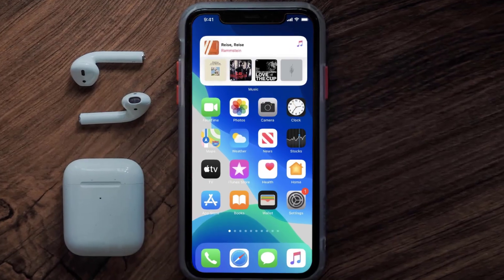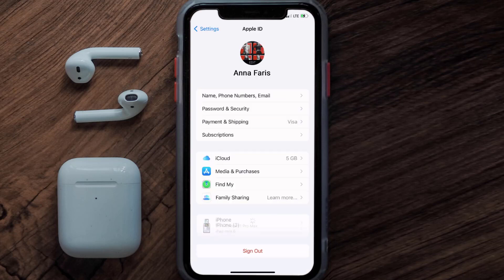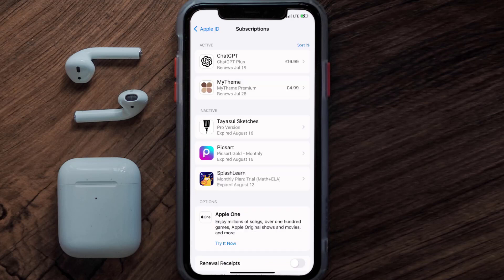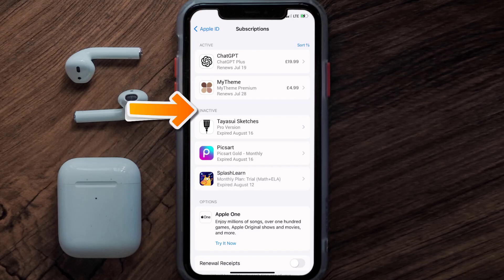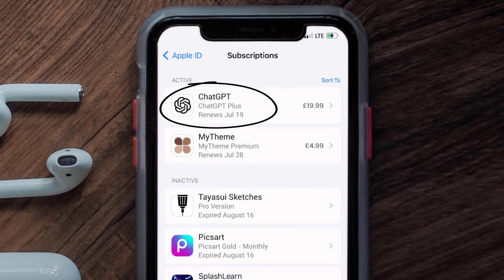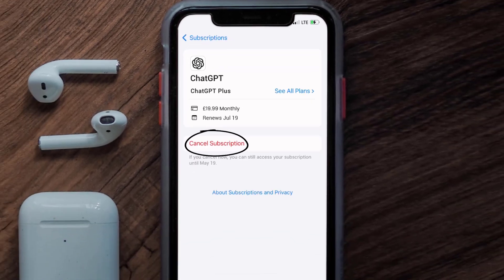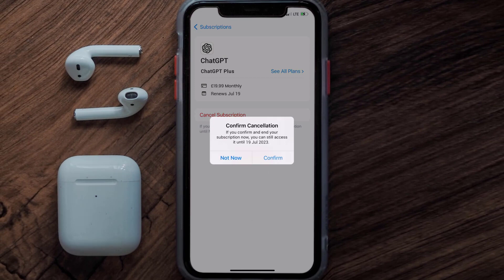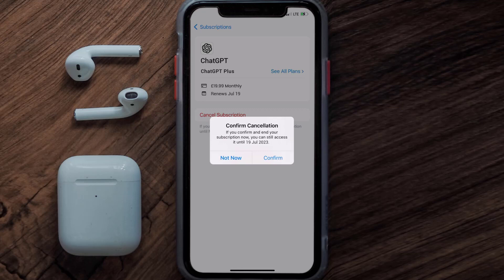How to Cancel ChatGPT Subscription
In this video, I'll show you How to Cancel ChatGPT Subscription. This is the easiest and fastest way to Cancel ChatGPT Subscription. Make sure you watch until the end of this video to find out How to Cancel ChatGPT App Subscription on ios. These methods work on iOS 11 as well as iOS 12, iOS 13, iOS 14, iOS 15 and iOS 16. Hope you enjoy!

Video Parts:
00:00 Intro: How to Cancel ChatGPT Subscription
00:07 Canceling ChatGPT App Subscription
01:01 Outro: Ending